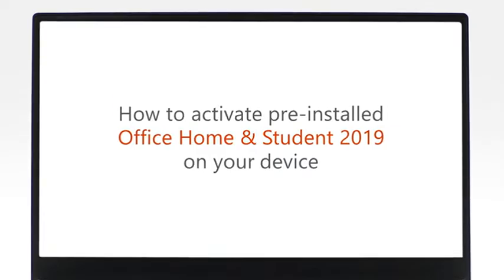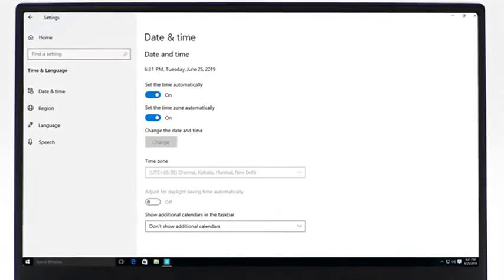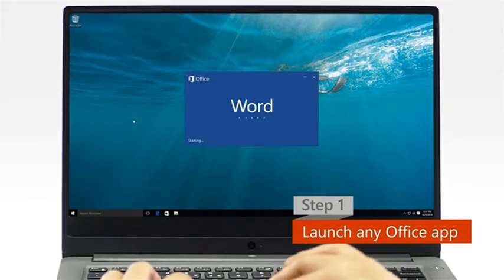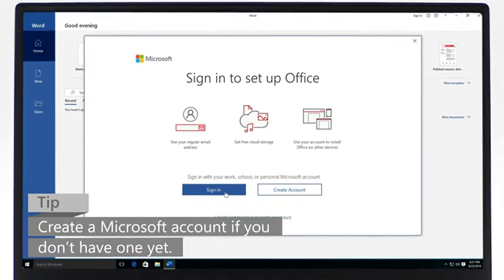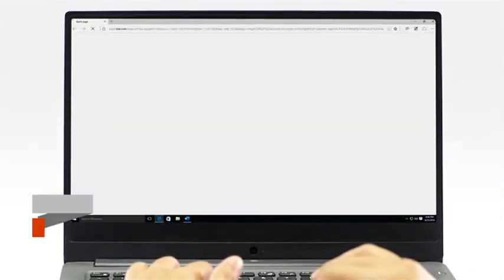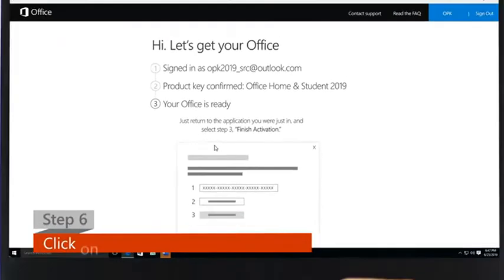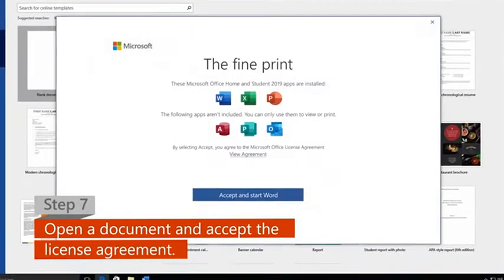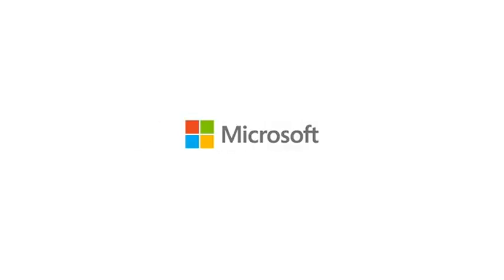ASUS Best laptop activate the Microsoft Office 365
11th Gen Intel Core i5-1135G7, 2.4 GHz Base Speed, Up to 4.2 GHz Turbo Boost Speed, 4 cores, 8 Threads, 8MB Cache
Memory & Storage: 8GB (4GB SO-DIMM *2) DDR4 3200MHz RAM with | Storage: 1TB SATA 7200RPM 2.5" HDD + 256GB M.2 NVMe PCIe 3.0 SSD
Graphics: Integrated Intel Iris Xe Graphics
Display: 60.45 cm (23.8), Full HD (1920 x 1080) 16:9, 250nits LED-Backlit LCD, IPS-level Panel, Anti-glare display, sRGB: 100%, Screen-to-body ratio: 88%
Software Included: Pre-Install MS Office Home and Student 2019 with lifetime validity | Operating System: Pre-loaded Windows 10 Home with lifetime validity
Other: 720p HD camera | Wi-Fi 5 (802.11ac) (Dual band) 1*1 | Bluetooth 5.0 | 2 x 3 W Stereo Built-in speaker | Built-in array microphone
Side I/O Ports: 1x Kensington lock | 1x 3.5mm combo audio jack | 1x USB 2.0 Type-A
Rear I/O Ports : 1x DC-in | 1x RJ45 LAN jack for LAN insert | 1x HDMI 1.4 | 4x USB 3.2 Gen 1 Type-A
In The Box: All in One (AIO), Wireless Golden Keyboard, Wireless Optical Mouse, Power Adaptor and User Manual

the office
the office fire drill
the office funniest moments
microsoft office 2016
Office activation key for windows 10
activate windows 10
Product key for windows 10 hp laptop
product key
windows 10 product key
Activation key windows 10